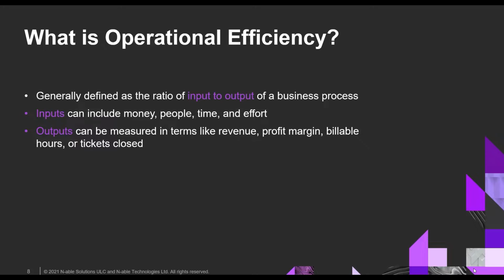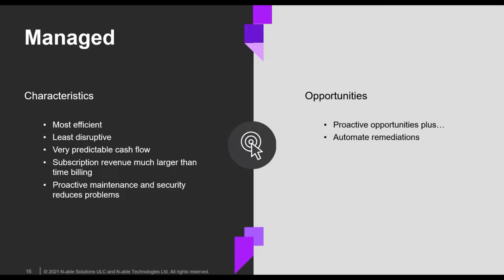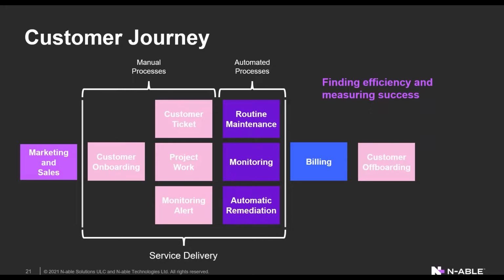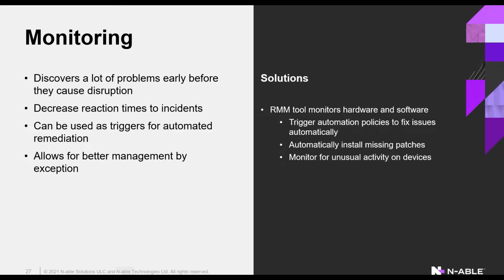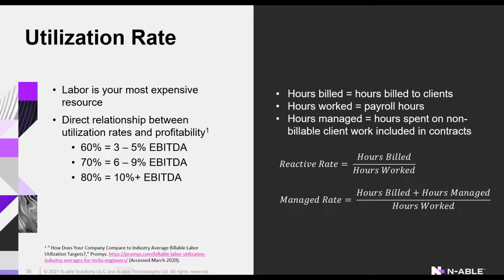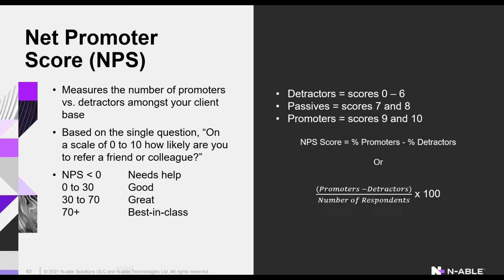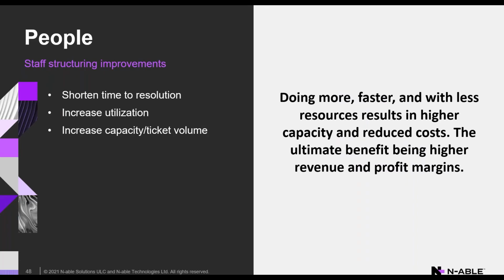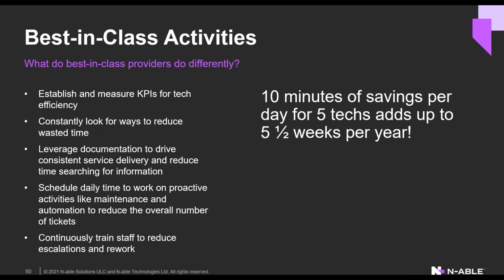Operational Efficiency Boot Camp *OLD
Efficiency is one of the primary differences between
average MSPs and best-in-class MSPs. This bootcamp will introduce you
to the benefits of building efficiencies into your service delivery.
Those efficiencies can translate into increased profit margins, improved capacity, and higher customer retention rates. Join Head Nerds, Jason Murphy, and Joe Ferla as they walk through both theory and hands-on labs that help you identify and engage efficiencies in your business.

Learn practical knowledge and how to:

✔ Determine your current service delivery efficiency score
✔ Learn the most common service delivery KPIs to measure and how to measure them
✔ Compare yourself against your peers and the industry
✔ Learn practical methods for improving your efficiencies

Running and operating an MSP moving target with an ever-changing industry. How do you stay on top of these trends? What metrics do you benchmark your business with?
And how do you take your MSP to the next level?
This Boot Camp is perfect for MSPs interested on MSP transformational change
and making their MSP more efficient.

0:00 Introduction
1:17 What is operational efficiency?
2:36 How does it apply to IT service?
12:10 Defining service delivery
1:01:40 Measuring service delivery
1:42:02 Improving service delivery